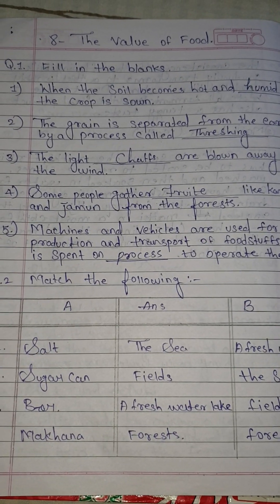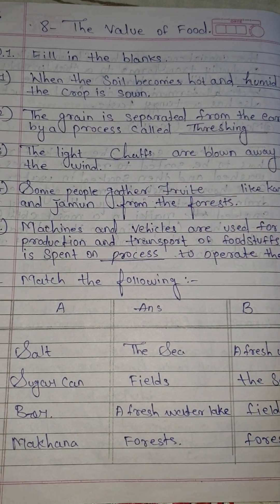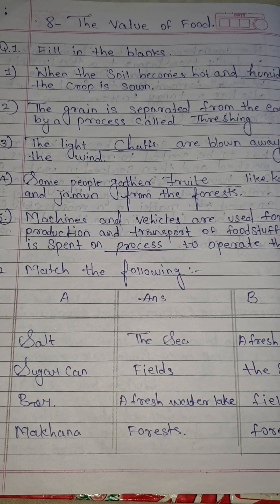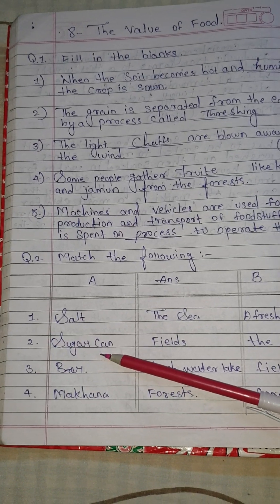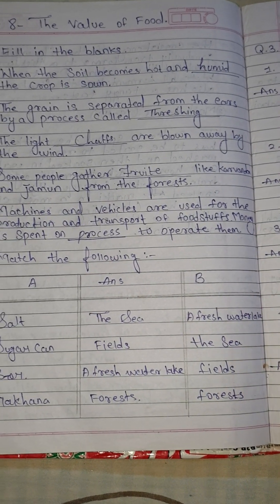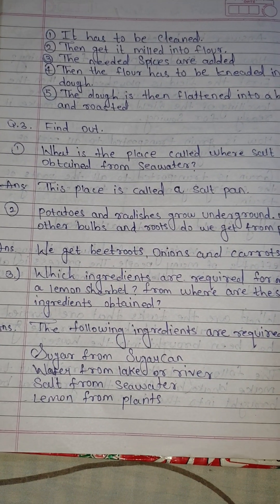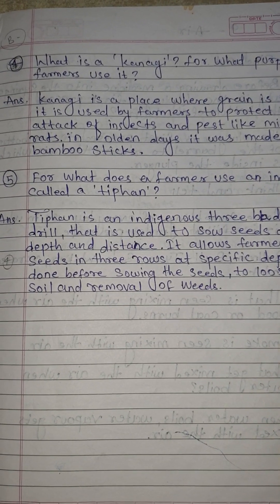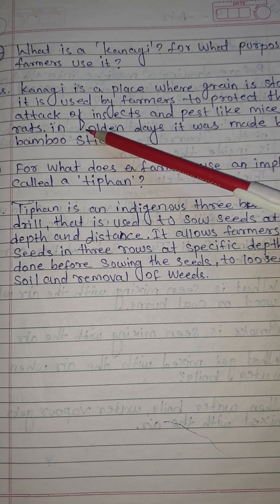Evs 1 std 4 chap no 8 The value of Food Question and answer video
Environmental studies
Part one
Standard 4th
Chap no 8
The Value of Food
Question and answer
Video by shahab educational box